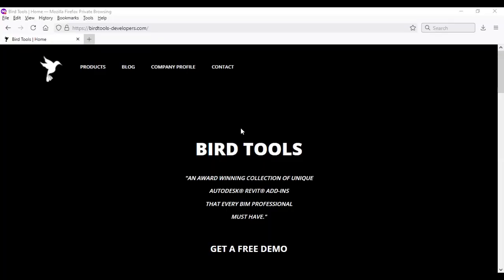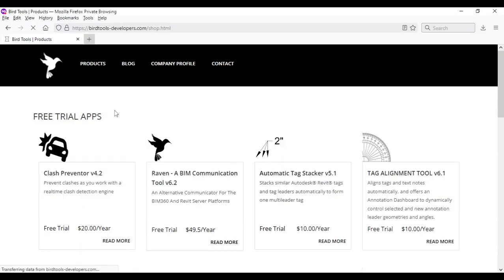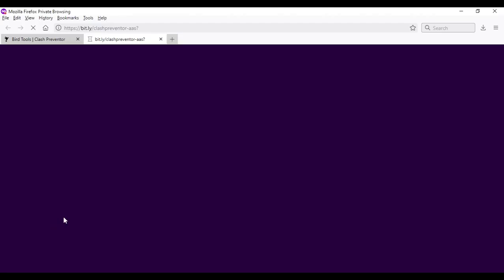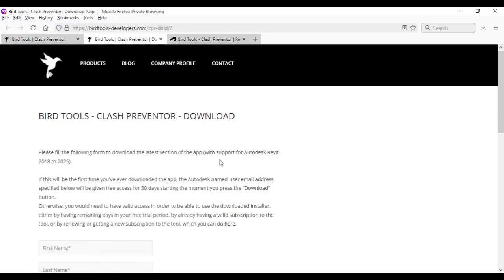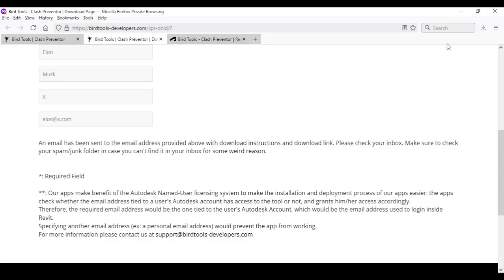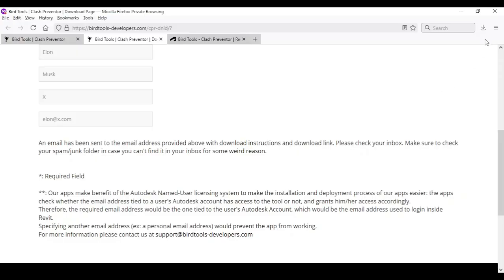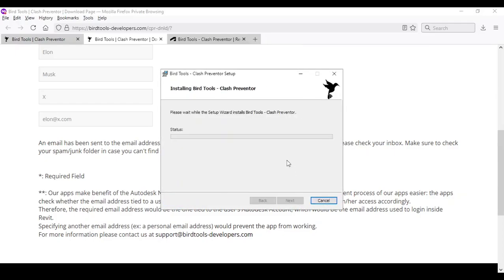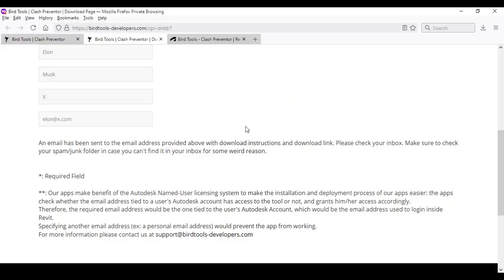Clash Preventor 5.0+ Tutorial - Part 1: Downloading, getting a free trial, and installing the tool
In this first part, we’ll be exploring how to download Bird Tools - Clash Preventor and get a free trial for 30 days.

You may find and try Bird Tools - Clash Preventor for free, along with the rest of the "Bird Tools",